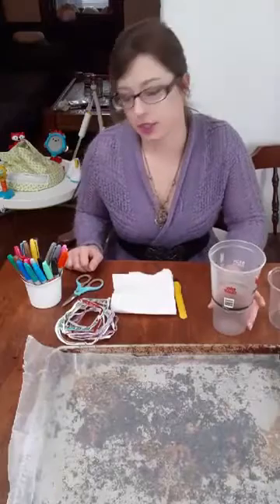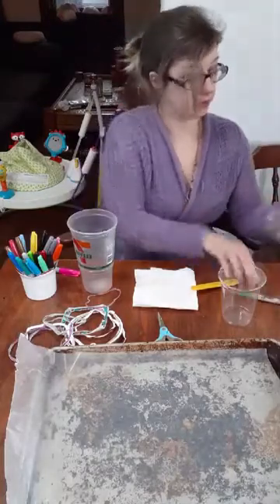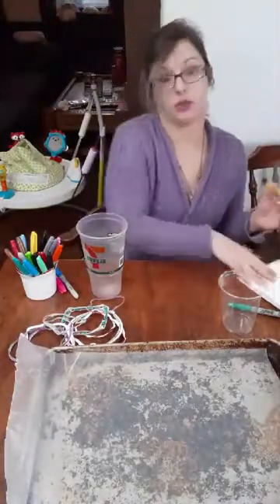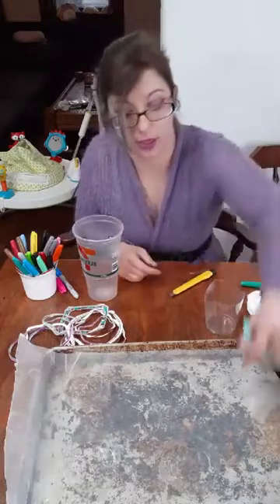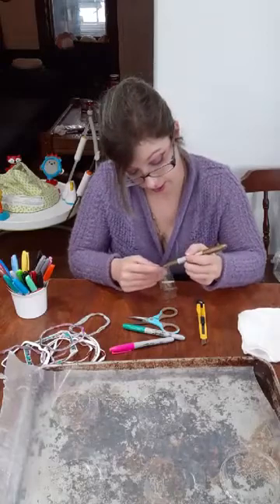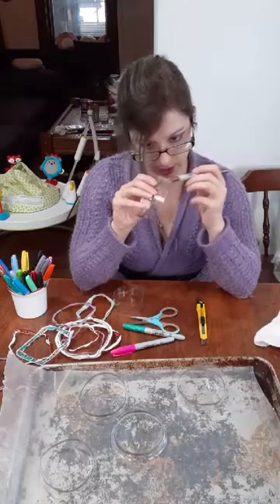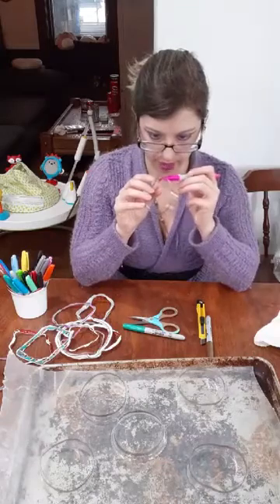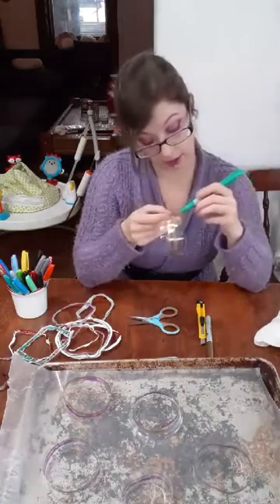CAP at Home: Found Object Bracelet with Ms. Van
Found Object Art: Make Bangal Bracelets

Materials:
Warm, soapy water
Steel wool
Rubbing Alcohol
Plastic take out cups or bottles
Markers
Scissors/ utility knife
Baking sheet
Waxpaper
Oven

Instructions:
*Raid your recycle bins!*
*Pre heat oven to 300⁰*
*Remove any labels
*Cut plastic cup into strips about an inch thick*
*Decorate with markers!*
*Cover baking sheet with wax paper*
*Place plastic bands on baking sheet *
*Bake for 5 minutes*
*Flaunt your style*

Clean up:
Recycle any small leftover pieces of plastic
Dispose of used waxpaper
Put away your tools for next time